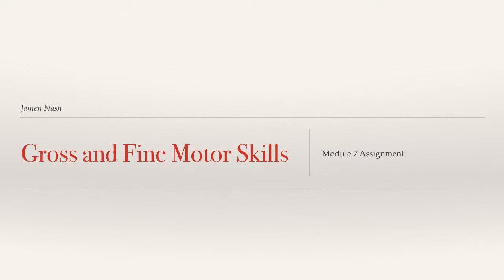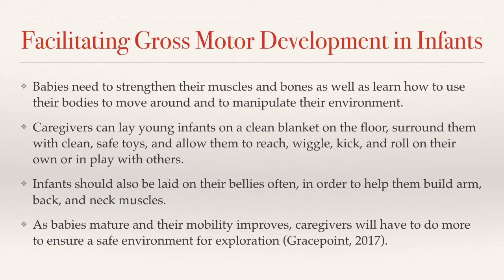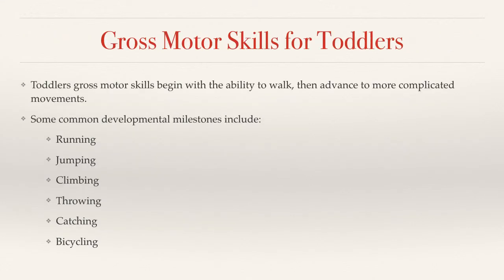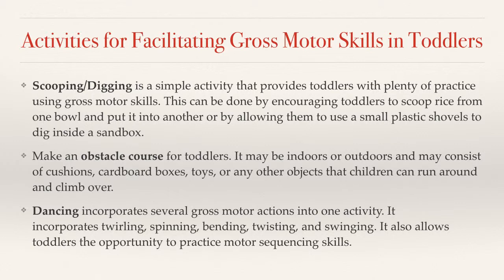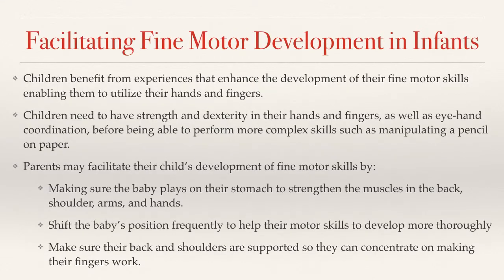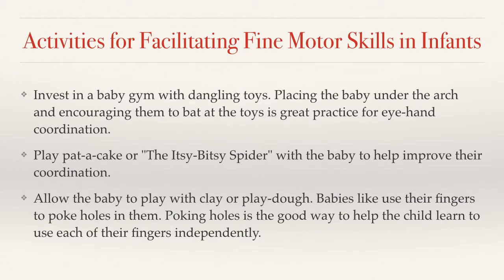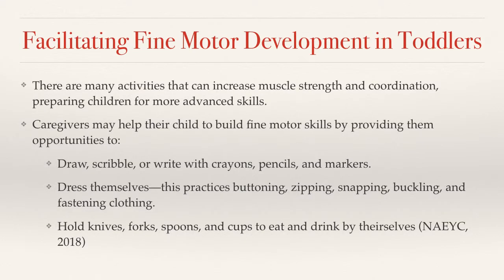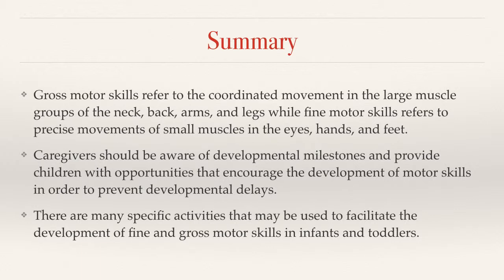Gross and Fine Motor Skills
Keynote presentation explaining gross and fine motor skills for infants and toddlers